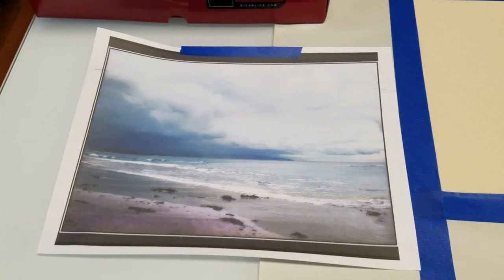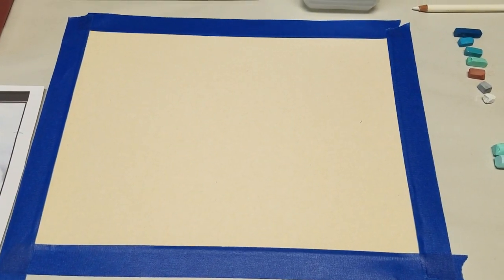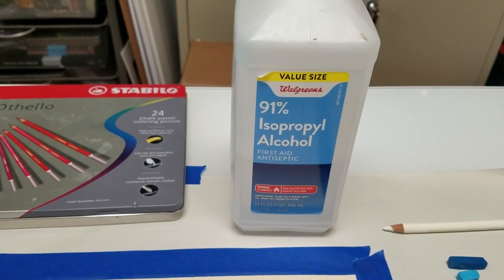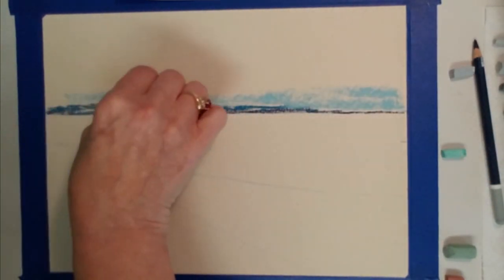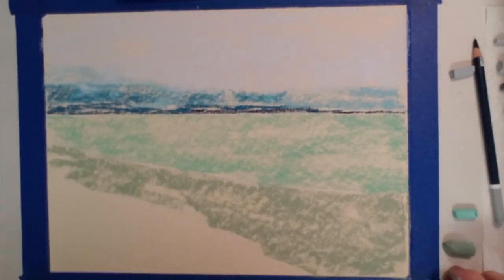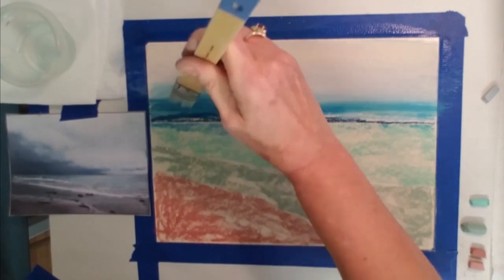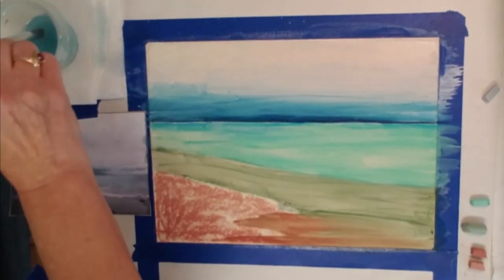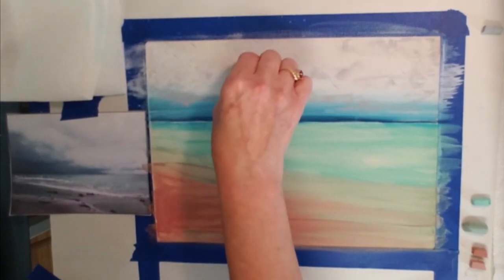Painting an Ocean Scene with Dramatic Clouds - Step by Step Pastel Demo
Painting an Ocean Scene with Dramatic Clouds in pastel, is a pastel demo showing how to do an underpainting as a base for the pastel painting. This demo covers the process of painting an ocean scene in pastel step-by-step and is ideal for beginner artists learning how to paint and draw with pastels. Learn how to paint clouds in this seascape with gentle waves on the shoreline.

Many of my paintings are available as prints and products through on Fine Art America: